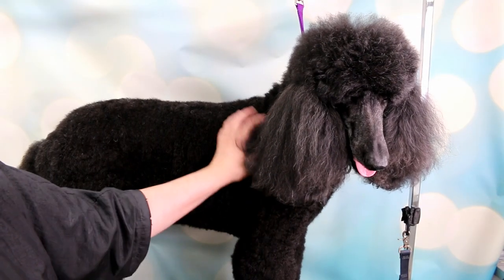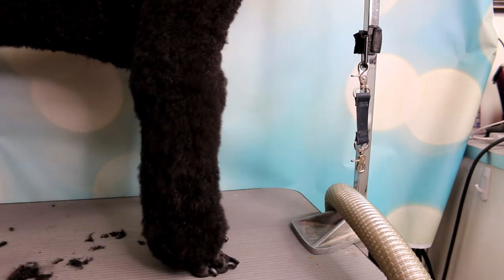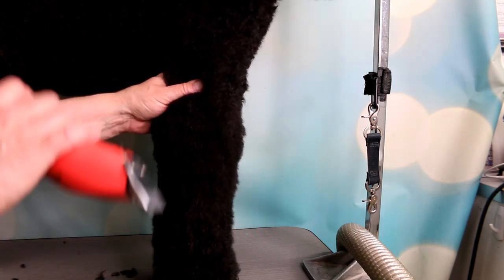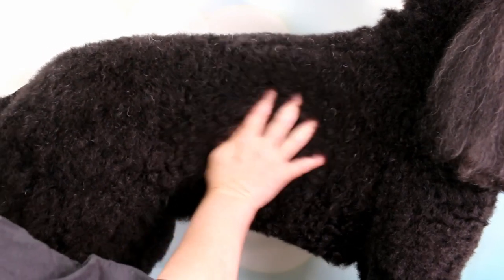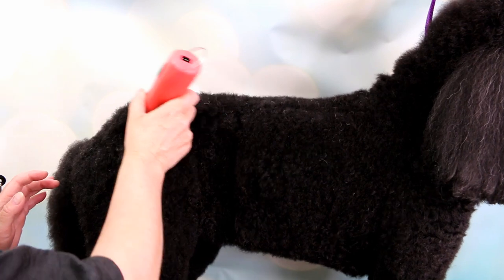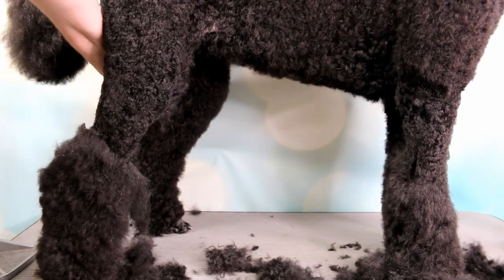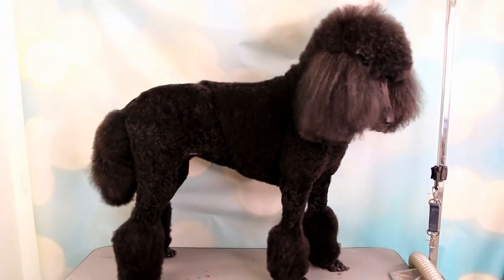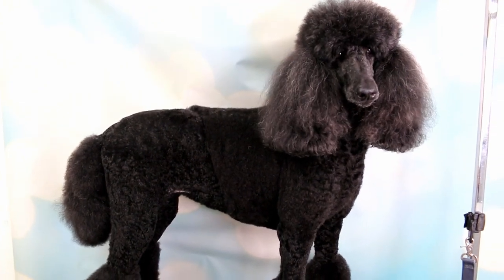Standard Poodle Grooming - The Vee Clip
This Standard Poodles gets a Vee Clip.
It's a simple and creative style for Poodles

Love of Grooming's Amazon Store